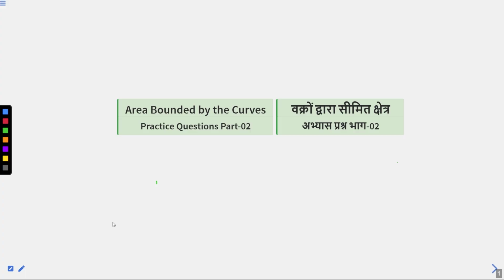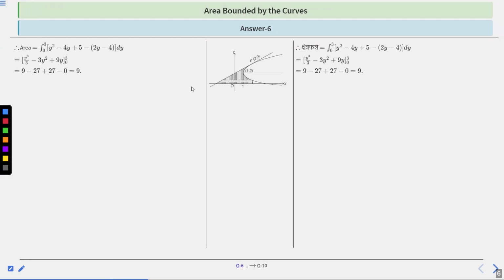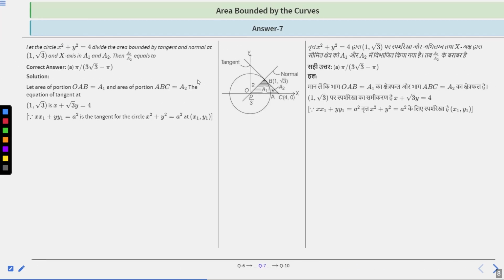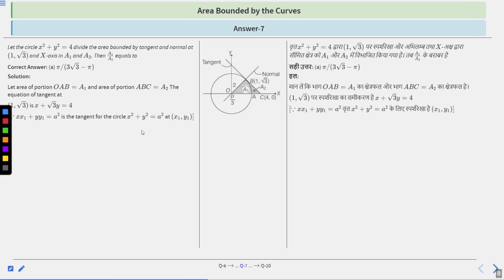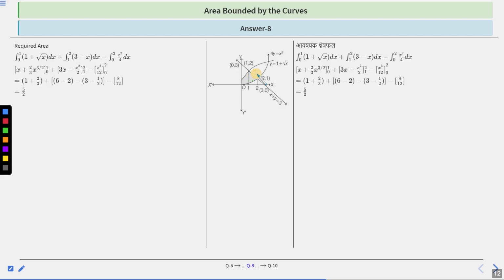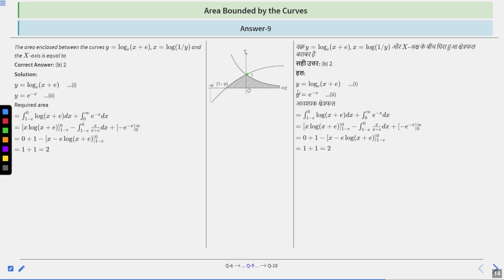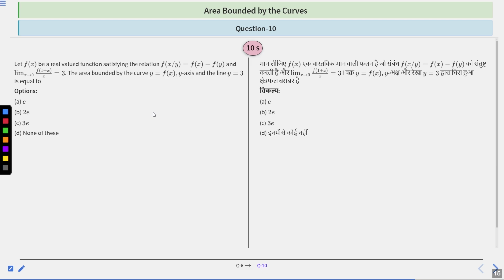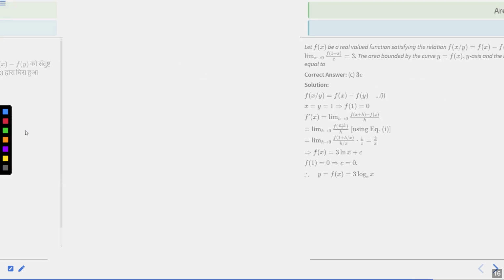Area Bounded by the Curves Progressive Questions Part 2